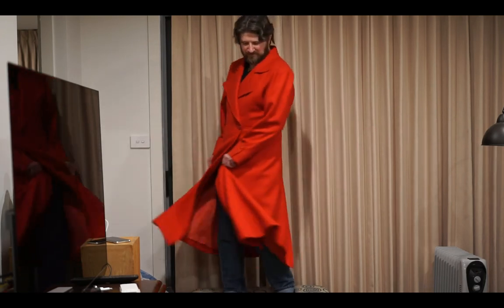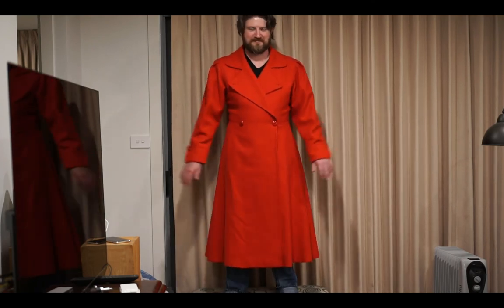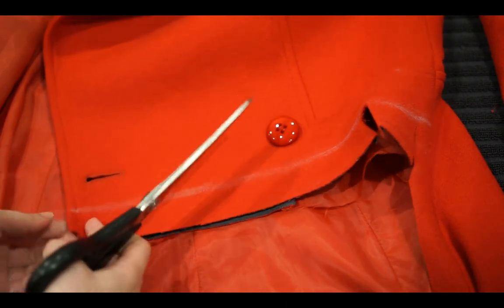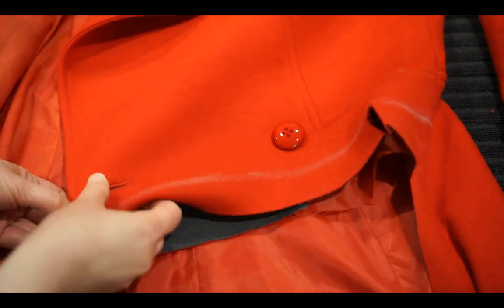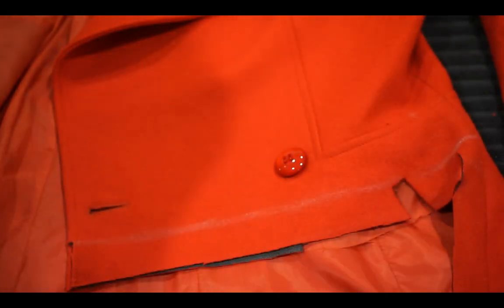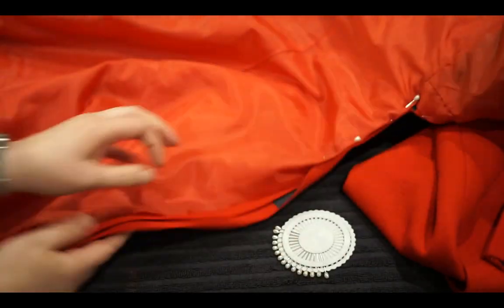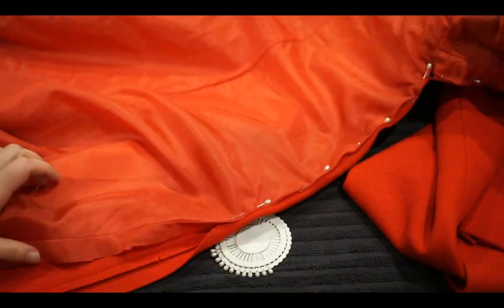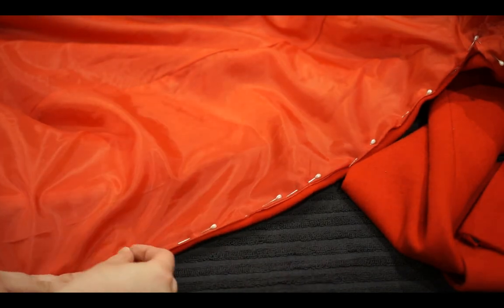How to make a quick and easy regency gentleman's tailed coat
Penny shows you how to make a tail coat for a regency gentleman out of an inexpensive op shop find.

You can make this coat with fusible bonding tape or hemming tape with no sewing. Alternatively you could sew the edges with a sewing machine or by hand. If you'd like to sew it by hand, Bernadette Banner has an excellent tutorial on how to do a hemming stitch

What costume would you like us to make an inexpensive and easy version of next?